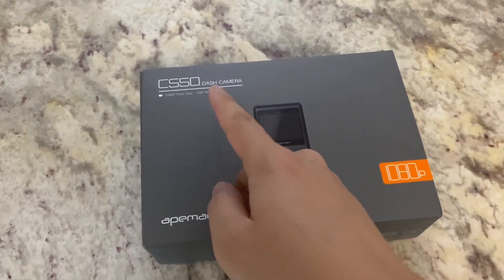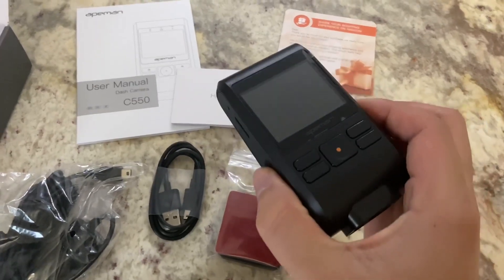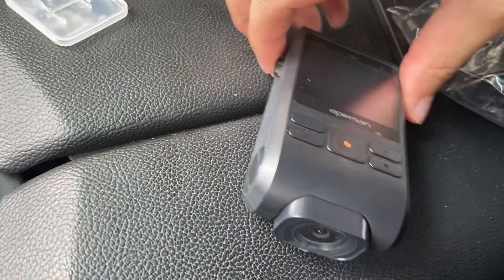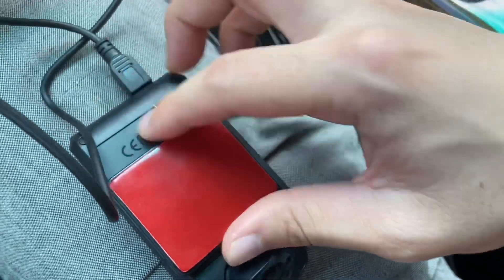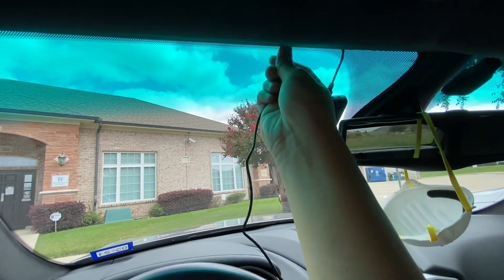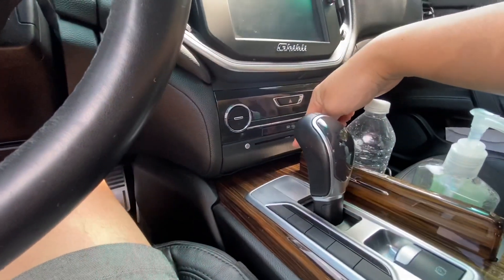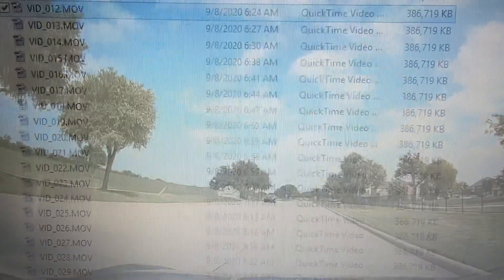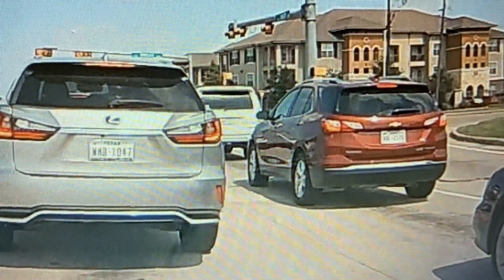I Review and Install this $60 APEMAN C550 Dash Camera in under 5 mins! (& Video Quality Test!)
Someone told me that Texas drivers were crazy. After 1 accident, 6 near-misses over the years, and other crazy things along the way, I decided I needed a Dash Cam. Got this Apeman C550 (thanks @APEMANOfficial) and wanted to show how easy it was to install and use it. I even go forward and show the video quality. Hope this helps y'all out there!

1. 18" Ring Light
2. Mini Tripod